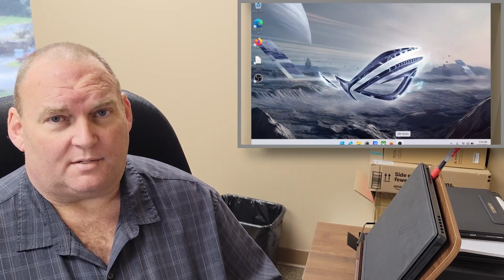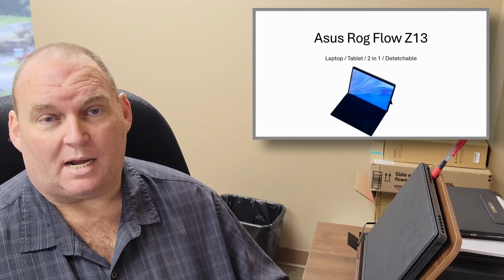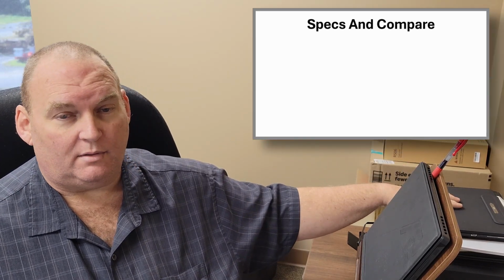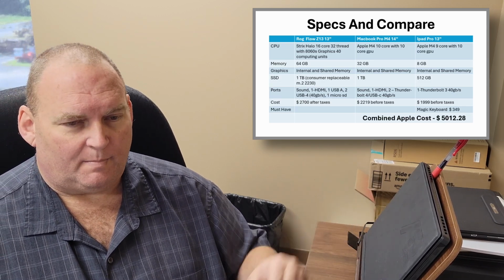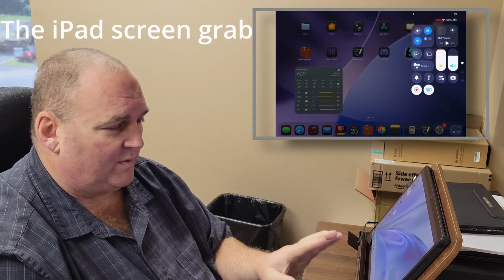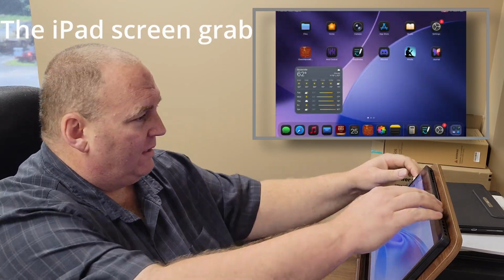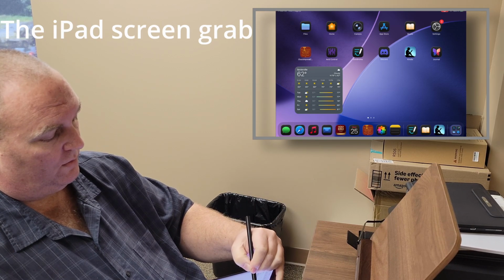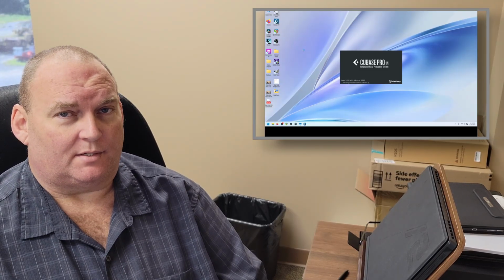Rog Flow z13 - Apple Should Be Nervous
Can you replace two apple devices with this?  This is expensive but it can be half the cost of spec'd out iPad Pro and MacBook Pro. Production and Gaming CAN be done on one system.